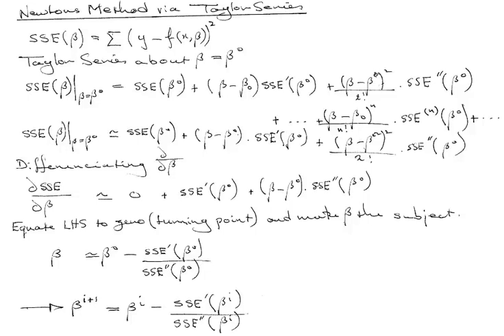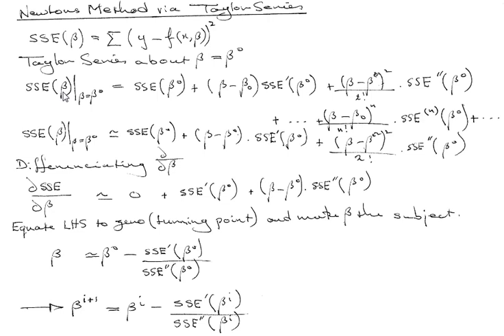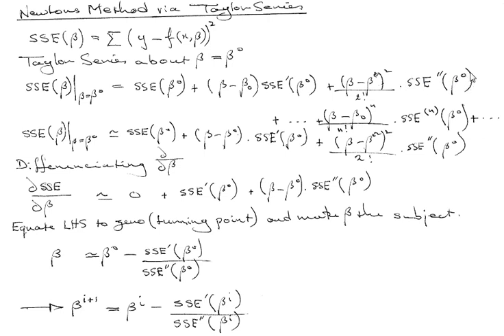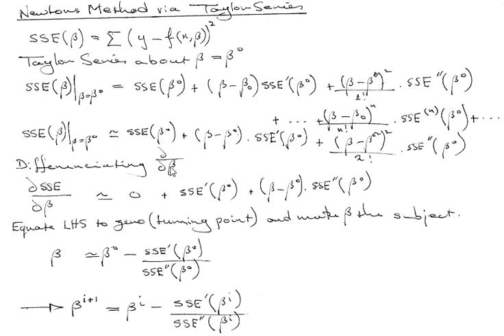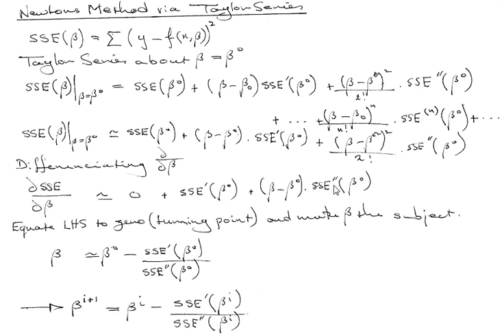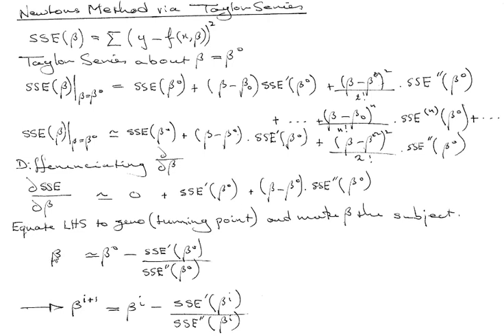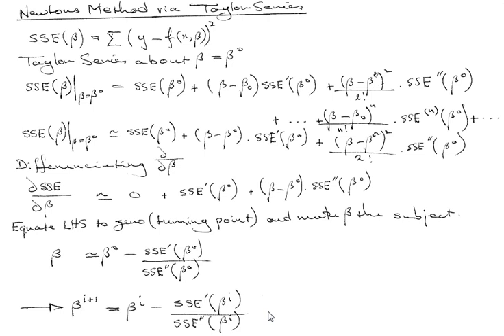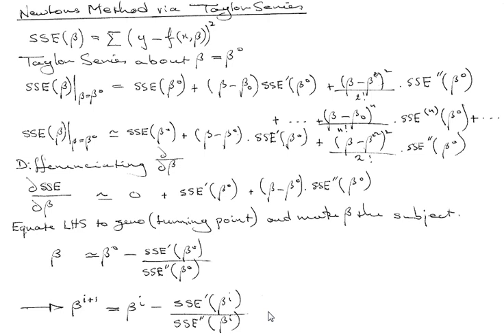Newton's method in NLR via Taylor Series approximation